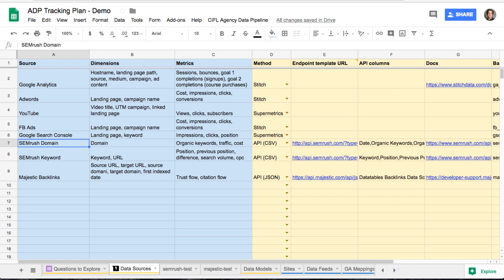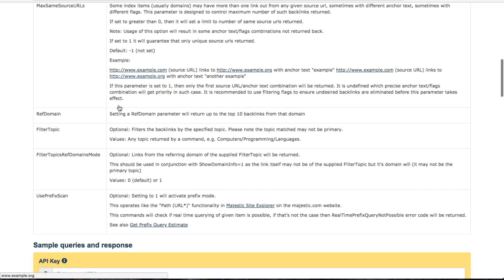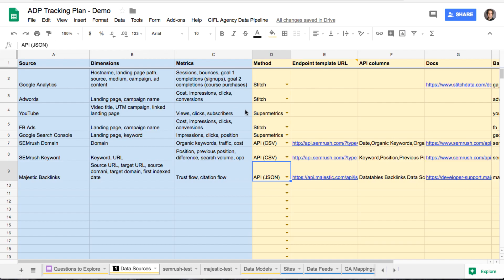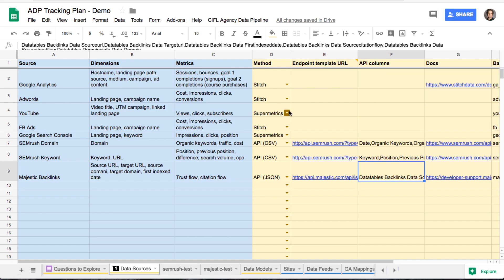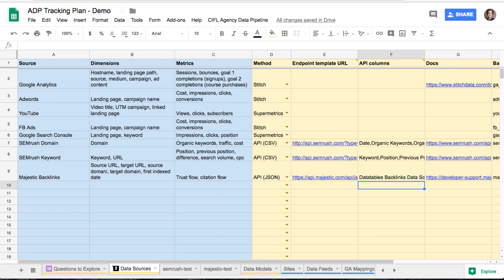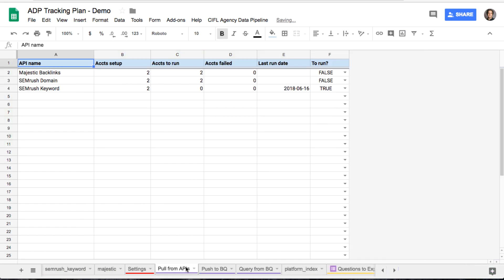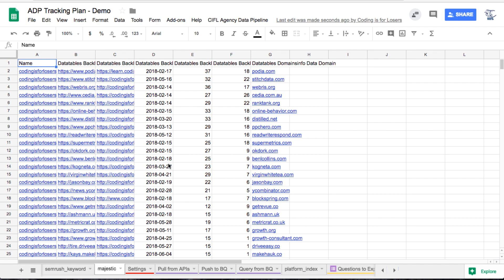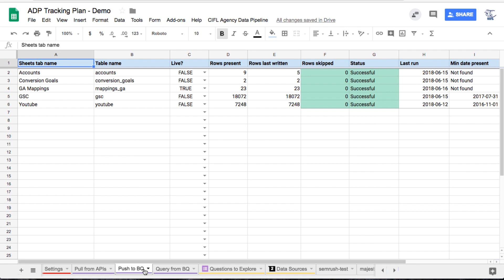Pulling Data from APIs into Google Sheets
IMPORTANT!  This video has been popping up in search results for a broad range of API + Sheets-related searches.

It is *not* a generalized tutorial in that way, but if you're looking for a tutorial on a specific API, please drop a note in the comments and we'll see if we can publish one.

This video *is* aimed at digital marketers, focusing on how to use our Sheets template to pull data from APIs like SEMrush and Majestic into Sheets.

This video is excerpted from the Agency Data Pipeline course, which teaches you how to build a BigQuery pipeline to house + analyze your marketing data.